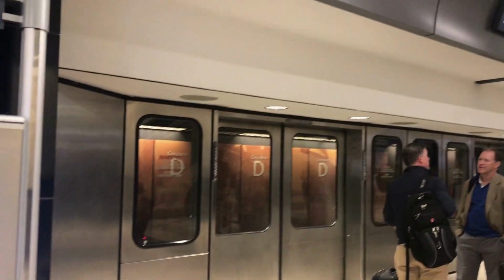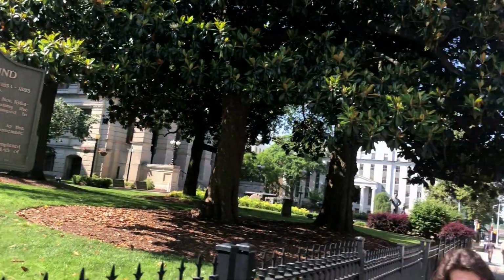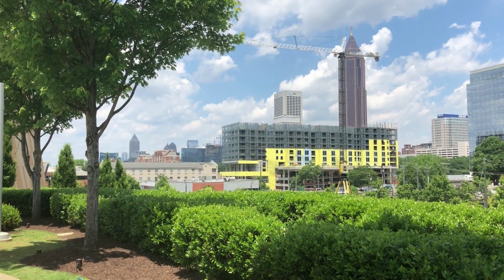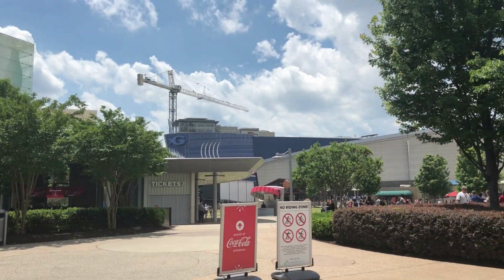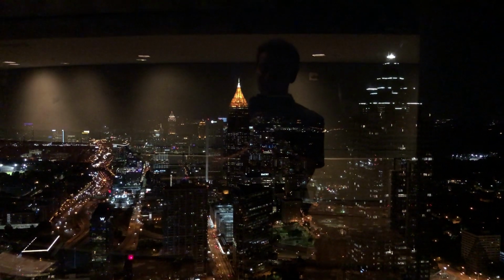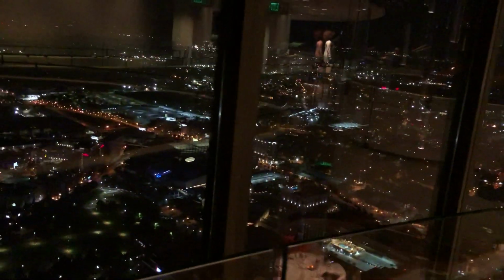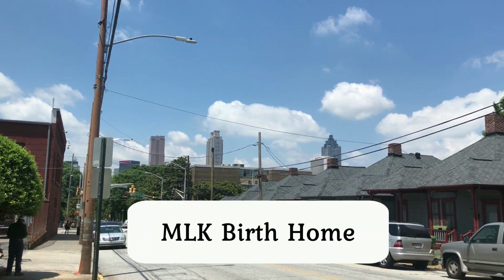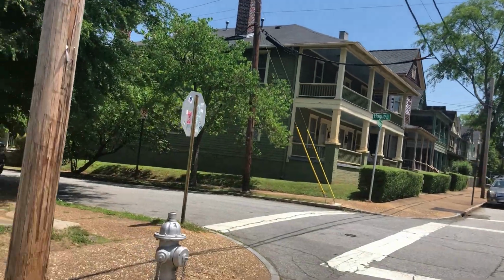ATLANTA TOUR! (Downtown, Midtown, Stone Mountain)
This video reveals my May 2019 trip to the Metro Atlanta

Henderson Las Vegas Clark County Nevada Tom Steyer National Council of La Raza George Soros Open Society Institute Astrid Silva Culinary Workers Union SEIU Emily's List MGM Resorts Jim Murren Shooting Coverup Route 91 California Invasion Leftism Liberal Takeover Aztlan Reconquista Harry Reid Aaron Ford Diversity Double Standard White Replacement Mass Immigration Illegal Aliens DACA Dreamers Legal fund Jared Taylor David Duke Richard Spencer Alt-Right White Genocide Ben Shapiro Red Elephants Roaming Millennial Brian Sandoval Michelle Fiore Amy Vilela Dina Titus Ruben Kihuen Cortez Masto Dean Heller Jacky Rosen Steve Sisolak Chris G. Adam Laxalt Millie Weaver Conservative Millennial Matthew Heimbach Tucker Carlson Black Pigeon Speaks Grindall61 Tomi Lauren Red Elephants Roaming Millennial Exodus